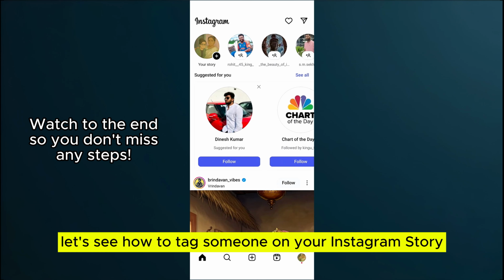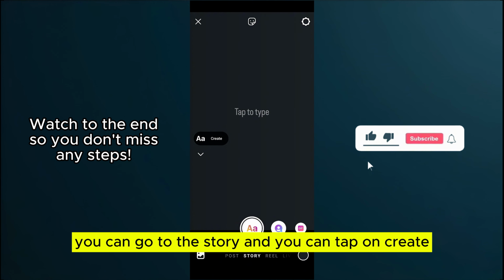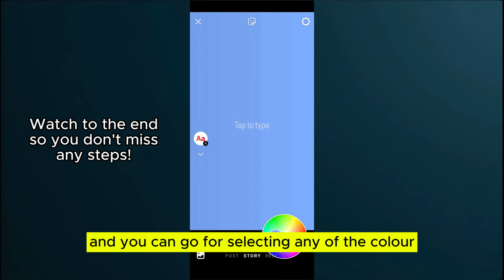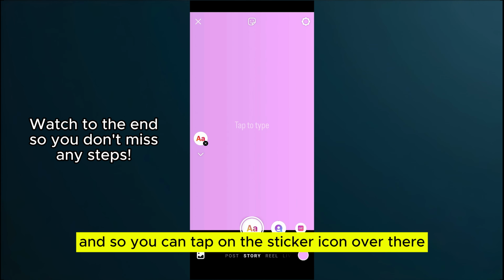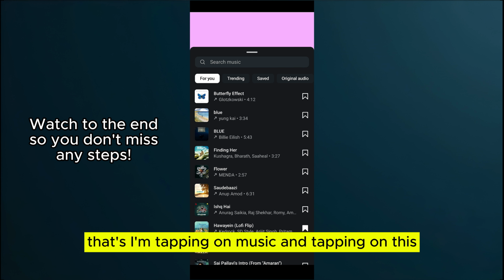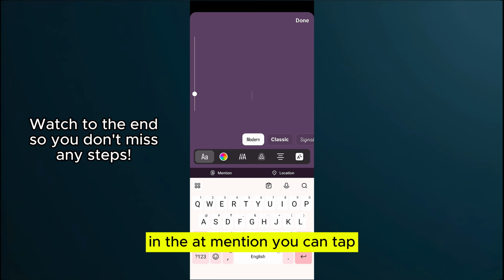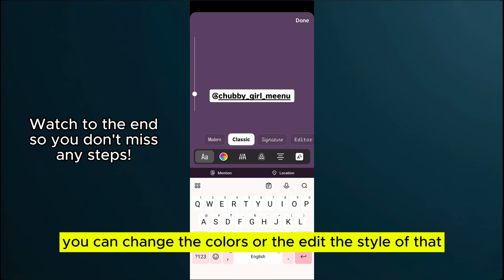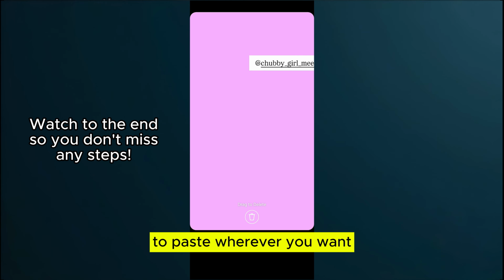How To Tag Someone On Instagram Story - Easy Guide!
Learn How To Tag Someone On Instagram Story - Easy Guide!